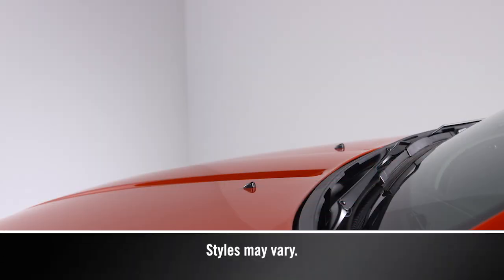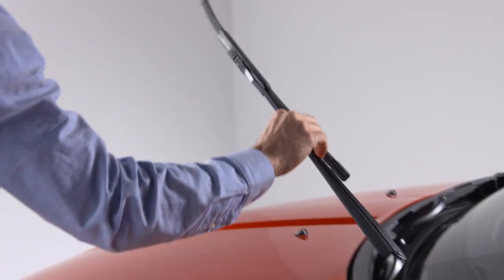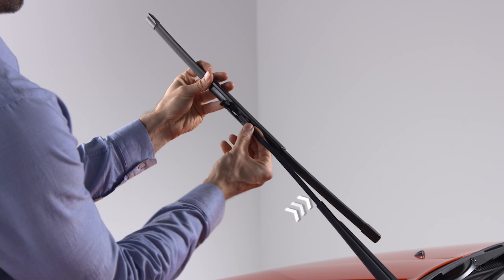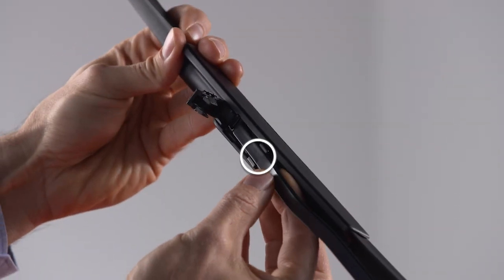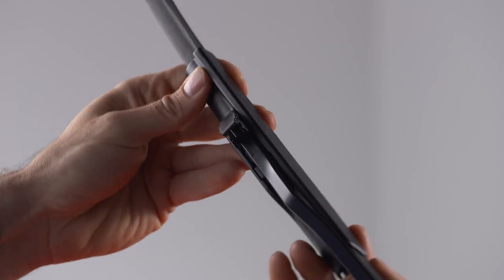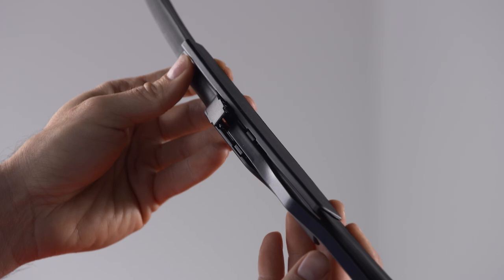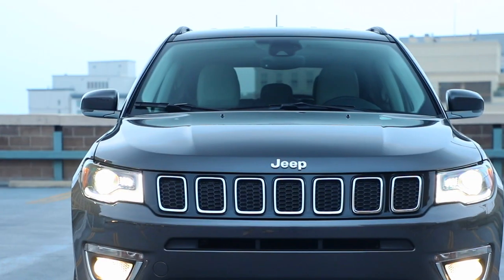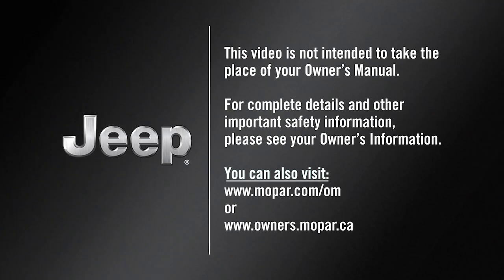Wiper Blade Removal and Installation | How To | 2025 Jeep Compass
When it’s time to replace the wiper blades on your Jeep Compass, an authorized dealer can provide you with the right set for your vehicle… and you can install them yourself, in just a few minutes.